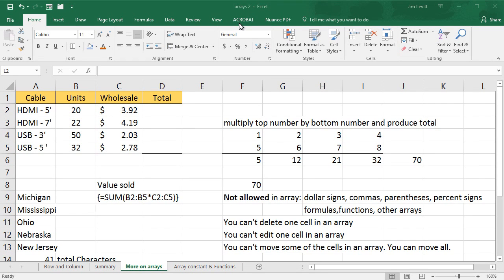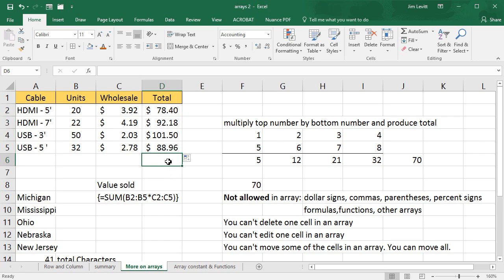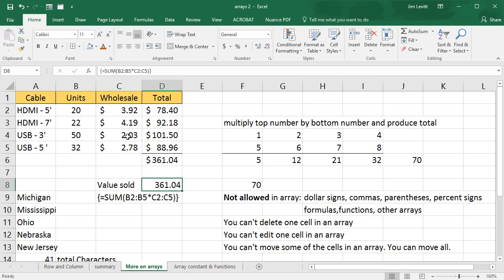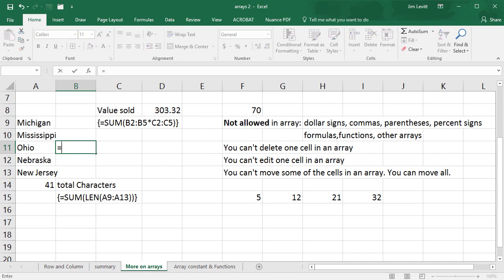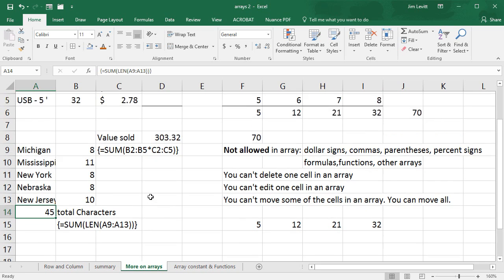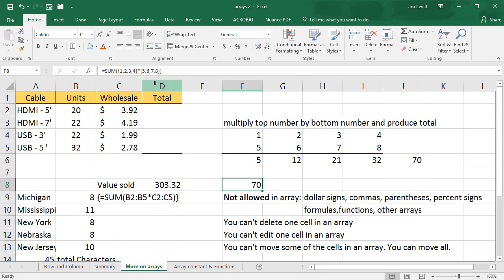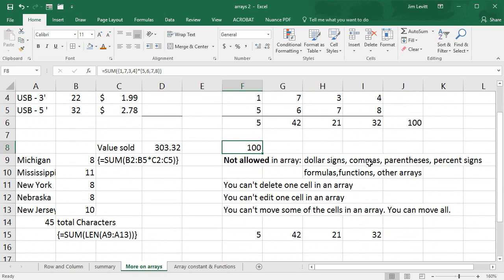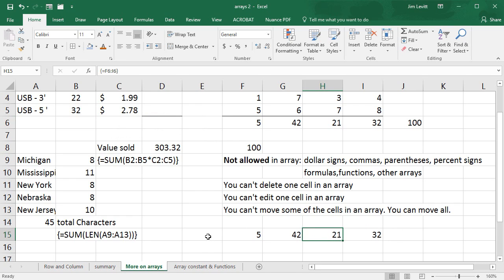Microsoft Excel - How to use arrays - part 2